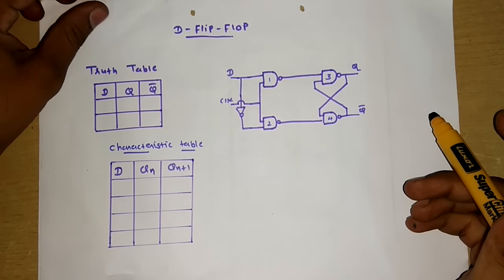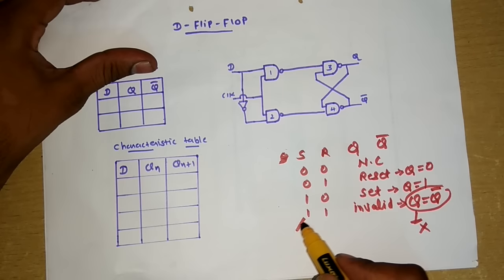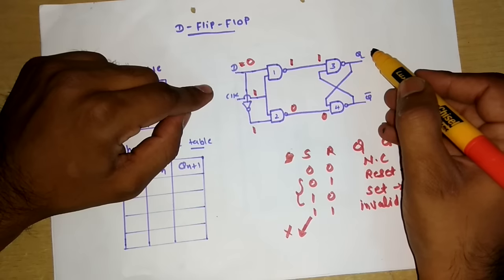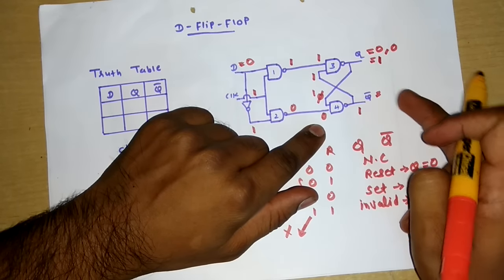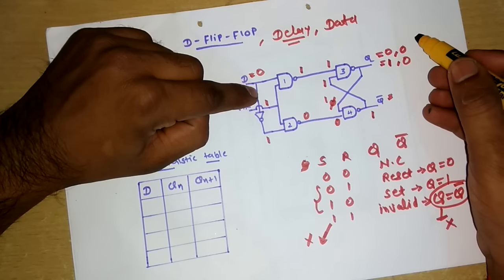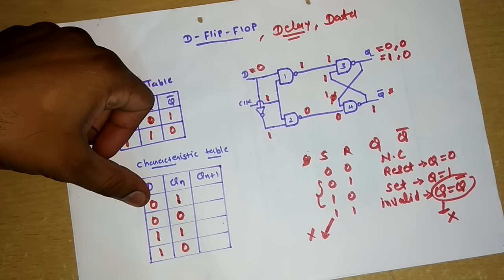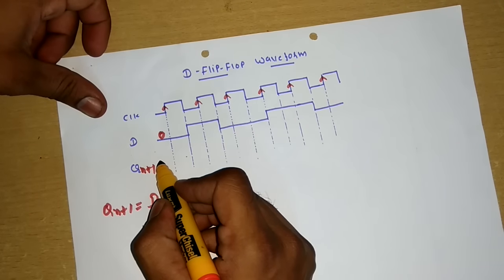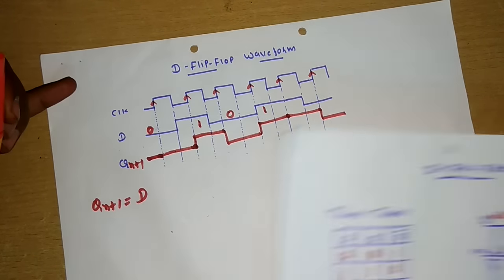D Flip Flop || Truth Table || Characteristic Table || waveform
D flip flop is also called as DATA or delay flip flop & it is stores a bit of data. for an example the input data applied at the input D, it changes the output state according to input and remains in the same state until the input changes.

in the D flip flop output is exactly same as the input.